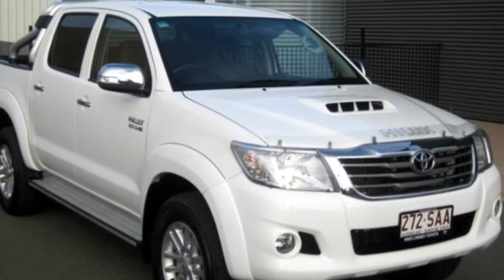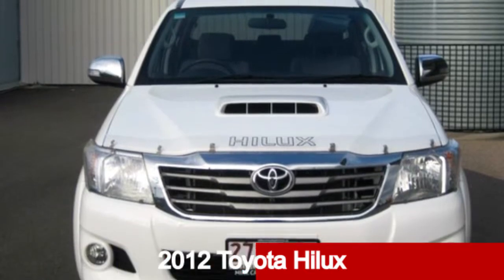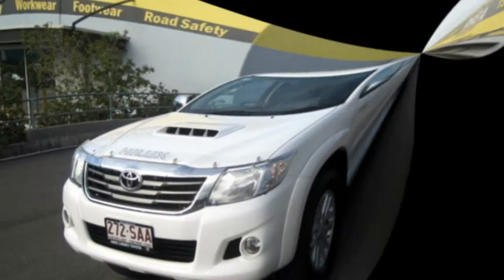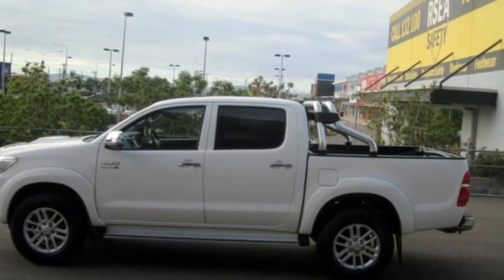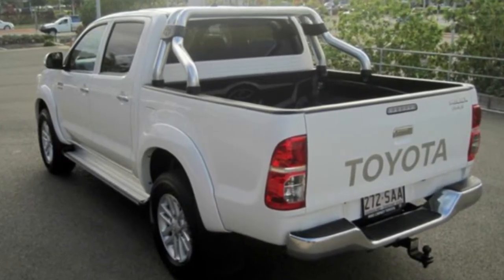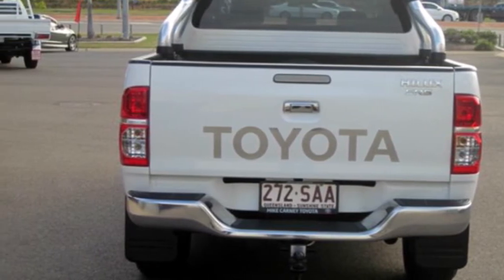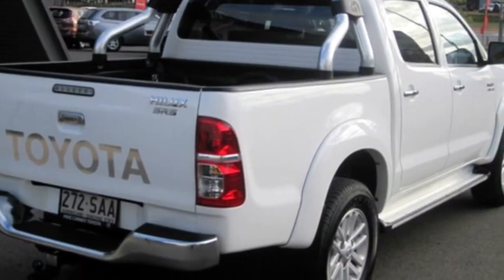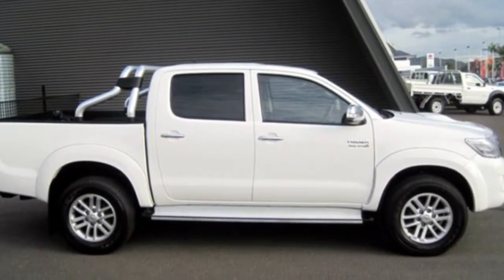2012 Toyota Hilux KUN26R MY12 SR5 Double Cab White 4 Speed Automatic Utility